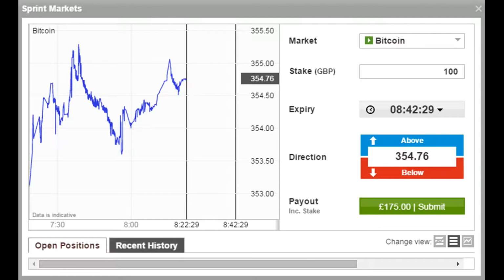Bitcoin and Binary Options Trading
currency online trading
stock trade
foreign exchange traders
cfd trading
trade stocks
stock trader
online stock trading
forex demo accounts
forex trading uk
trading stocks
stock trading

Binary selections are becoming a lot more well-known in the last 24 months. This trading has become desired involving brand new traders when they have no need to pay for anything, merely anticipate perhaps the advantage may progress or maybe lower throughout specific period. Those people positions are going on to put it briefly moment frames (30 securities and exchange commission's, 1 minute, 5 min) although may very well be a few months too. Should the trader predicted mistakenly, they're going to definitely get rid of their particular funds. Should the trader ended up being suitable throughout his/her prediction, they're going to acquire 80-85% payout, with regards to the broker.

Binary selections are sometimes often called 'all-or-nothing options', 'digital options', or maybe 'fixed come back options' (FROs), that happen to be bought and sold about the U . s . Stock exchange.

Bitcoin (BTC) is really a electronic digital foreign currency which can be designed and kept digitally with out just one settings the item. "Bitcoin is surely an on the web payment technique created simply by Satoshi Nakamoto, whom posted the new technology throughout 08, and released the item as open-source software program during the past year. The machine can be peer-to-peer; users could transact directly devoid of seeking the intermediary. Purchases are confirmed simply by circle nodes and noted in a very open public distributed ledger termed this blockchain. The particular ledger makes use of its own system involving account, also known as bitcoin. The machine operates without a key repository or maybe one owner, containing brought the usa Treasury to categorize the item as being a decentralized exclusive foreign currency. Bitcoin is usually termed the primary cryptocurrency... inch

Bitcoin as being a foreign currency throughout binary trading options

Bitcoin is traditionally used foreign currency and a lot of trading websites accept the item as being a method of payment for his or her customers' trading debris. There are various advantages employing Bitcoin as being a foreign currency. The initial help can be "the idea that the expense of financial transaction is the most affordable involving almost all kinds of on the web payment. This is the very good reason that Bitcoin appeared in the first place, to reduce the expense of on the web financial transaction. Since there is absolutely no key specialist controlling Bitcoin, absolutely no service fee can be paid out as soon as acquiring or maybe transferring payment. inch An additional grounds for traders to work with Bitcoin as being a foreign currency can be which Bitcoin per se can be tradeable plus they could make added Bitcoins doing this.

"By obtaining each of the trading dealings denoted throughout Bitcoin, a trader has the capacity to shield him or her self in the fluctuation on this crypto foreign currency even though at the same time make more of it as a result of gains attained throughout trading. inch

Bitcoin as being a item throughout binary trading options

That has a the latest attractiveness involving Bitcoin and its particular acceptance as being a foreign currency, numerous binary selections websites began employing Bitcoin as one of the currencies to deal. so as the advantage. Companies are finding the significance throughout trading BTC in opposition to toned currencies, mostly as opposed to U . s . Dollar.

Today you can find only two primary forms of Bitcoin binary selections websites:

First-generation stockbrokers - binary selections websites which make it possible for trading on Bitcoin.
Second-generation stockbrokers - websites offering the two Bitcoin funding and Bitcoin trading.

Primary age group stockbrokers - stockbrokers whom deliver Bitcoin trading:

Coinut - simply Bitcoin selections exchange software; designed as being a effective and distributed on Linux computer coinut. com
BTClevels - Bitcoin binary trading options software; using or maybe devoid of registration, hassle free btclevels. com
twenty-four Choices - one of the primary stockbrokers whom began offering BTC for advantage 24option. com